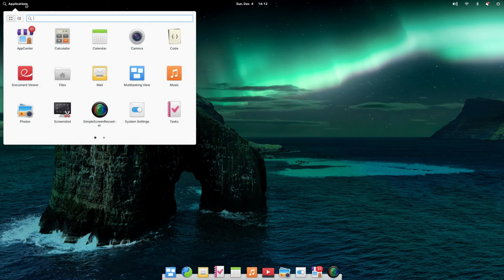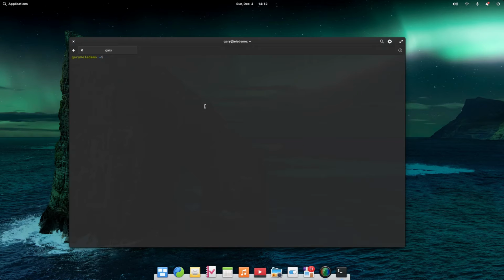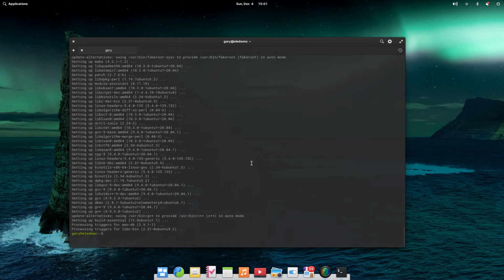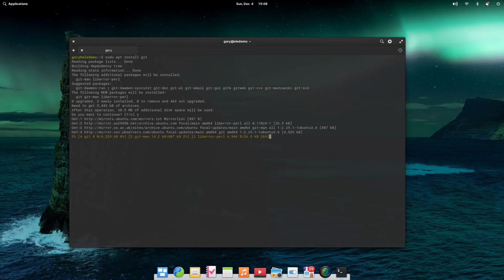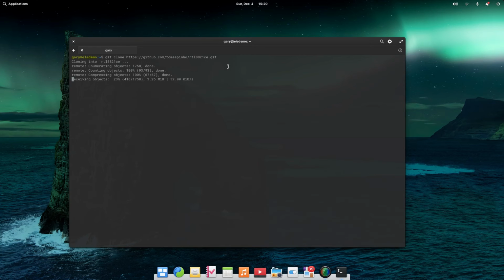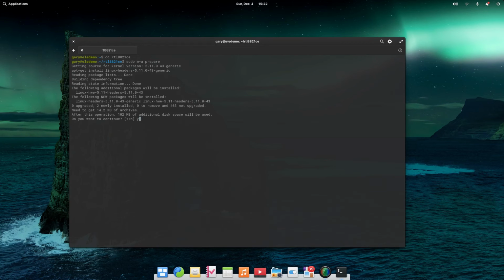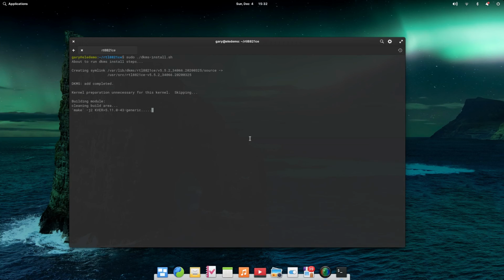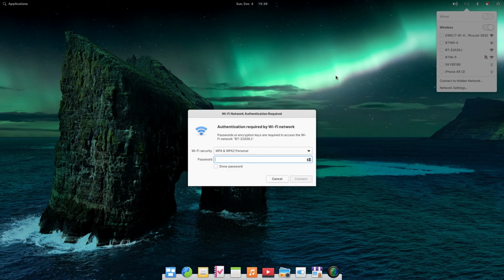How To Install RTLCE8821 WiFi Drivers To Elementary OS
This video shows how to get your WiFi working in Elementary OS if you are using RTLCE8821 WiFi.